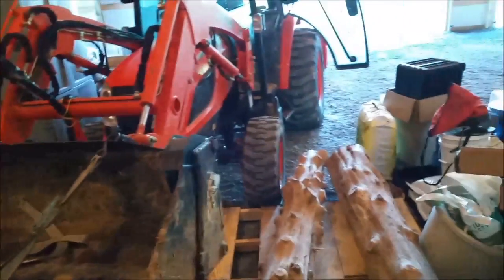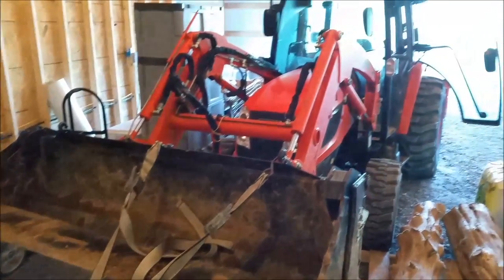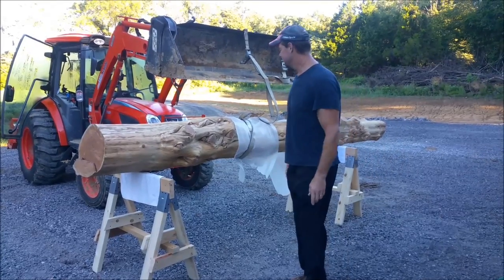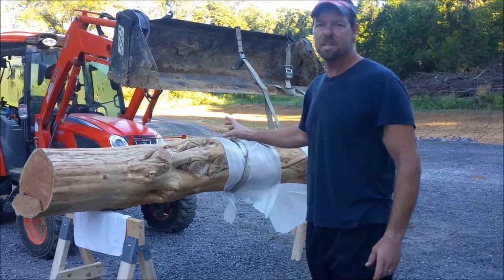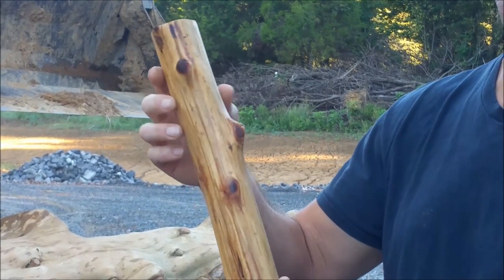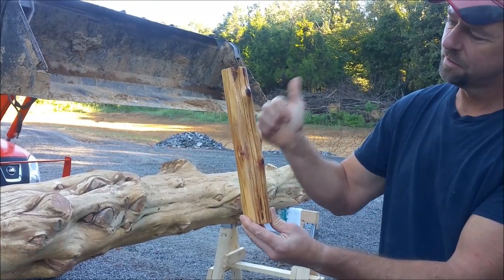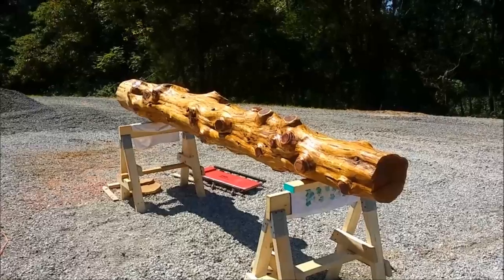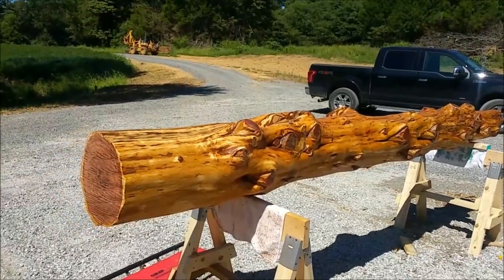DIY Red Cedar logs loading with Kioti NX6010 & finishing 1st log 9 11 16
Watch as we carefully move the stripped and sanded Red Cedar log with the Kioti and then follow the process of 3 coats of Polyurethane to see the beautiful finished log! This is the first of 3 logs that will be going in our new home.